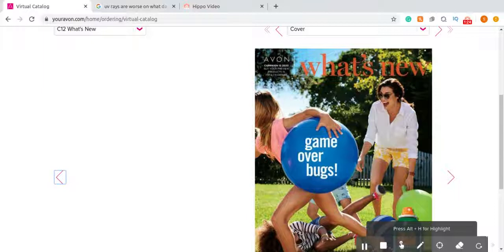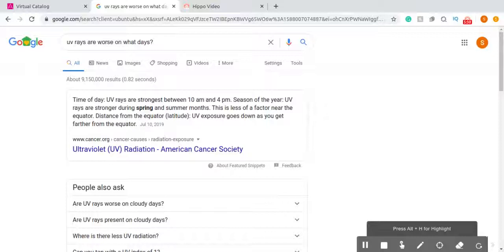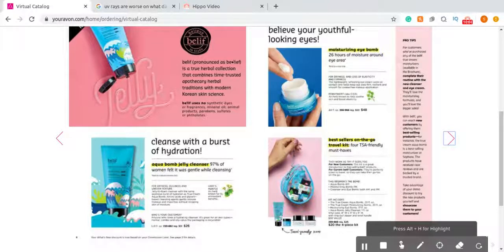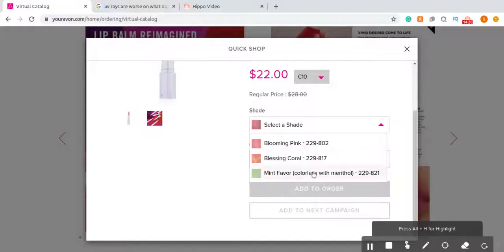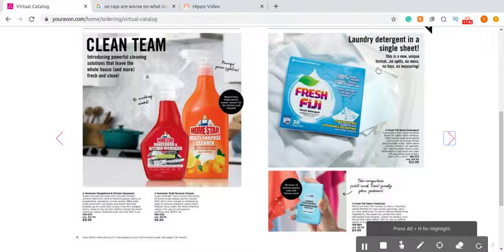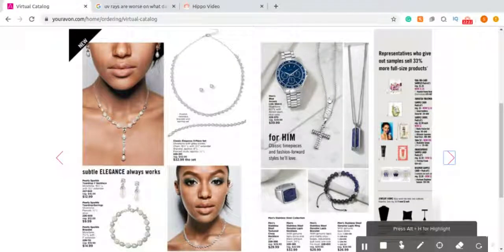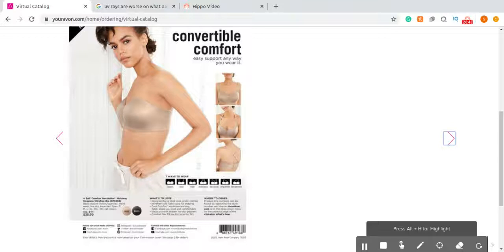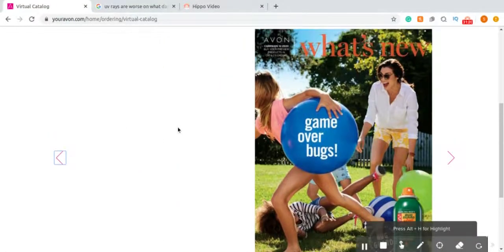💄Avon Campaign 12 2020 New Product News 📰📰📰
Campaign 12 Opens Opens 5/12 Online for Reps! 5/13 for the ONLINE STORES. Take a look at the many new items coming soon!

***This video is not sponsored paid or otherwise, all opinions expressed are my own and are not endorsed by Avon/Avon Cosmetics.***  !!!However, I am an affiliate with them and using my links below will give me a small commission if you choose to shop with me!!! I do appreciate your support!

💜I do give my own honest results/opinions when reviewing products but keep in mind results vary from person to person💜

Avon Independent Sales Representative
*Shop the brochure online or the web store open 24/7*

Buying from me online is only possible if you live in the following counties of Kentucky: Allen, Barren, Breckenridge, Butler, Daviess, Edmonson, Grayson, Hancock, Hardin, Hart, Logan, Meade, McLean, Muhlenberg, Ohio, Simpson, Todd, and Warren.

If you cannot order because of your location: my site can redirect to a local rep or you can go to find a rep in your area. (united states link)

🎵 Track Info:

Title: Castleshire by Chris Haugen